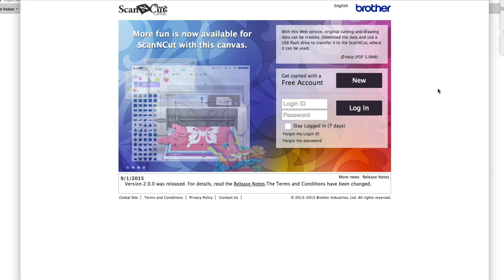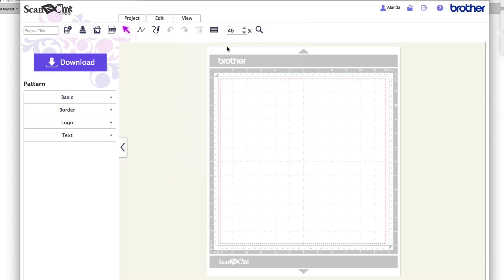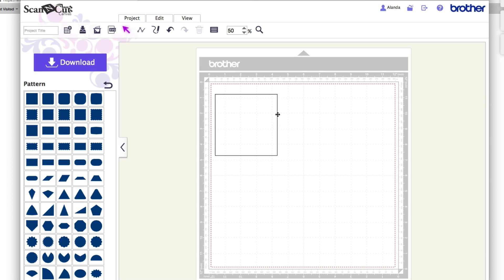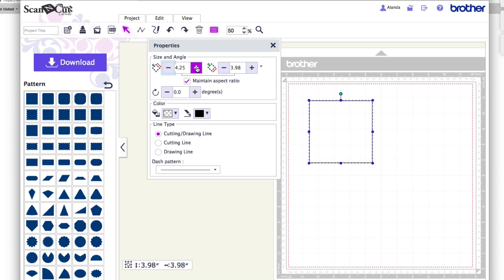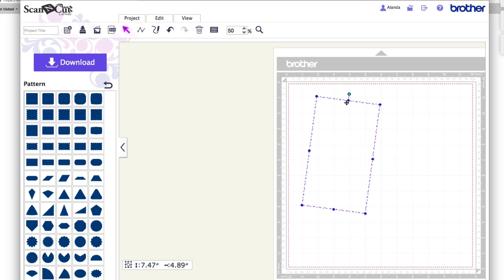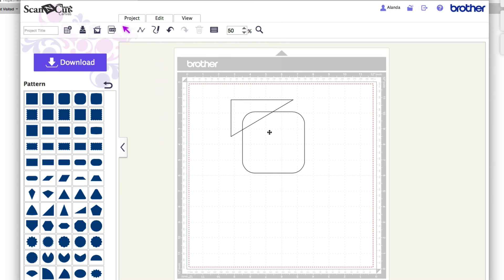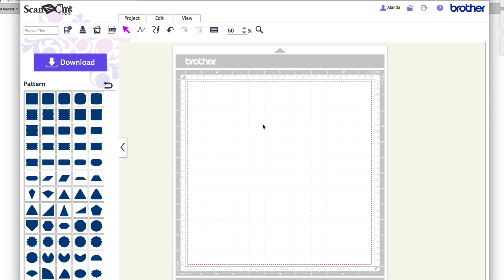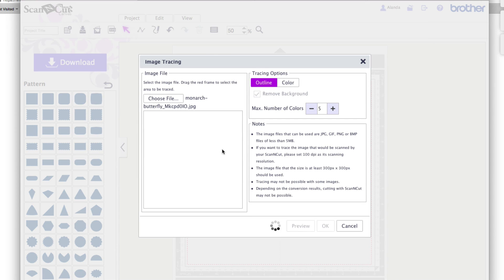Brother Scan n Cut Canvas Tutorial: Getting Started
Brother Scan n Cut Canvas Tutorial: In this video, we take you through the basics of using the online Brother Scan n Cut Canvas software.

Tools & Equipment for Your Brother Scan n Cut can be found here:
- Brother Scan n Cut Machine
- Brother Scan n Cut Standard Mat
- Brother Scan n Cut Color Pen Set
- Brother Scan n Cut Standard Cut Blade Holder
- Brother Scan n Cut Standard Blade
- Brother Scan n Cut Fabric Support Sheet
- Brother Scan n Cut Appliqué Sheet
- Brother Scan n Cut Scanning Mat